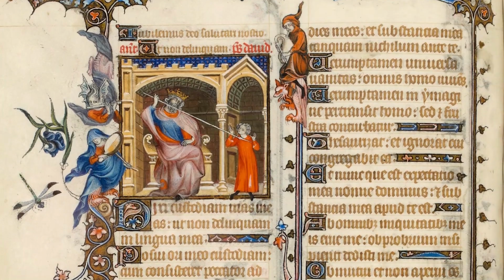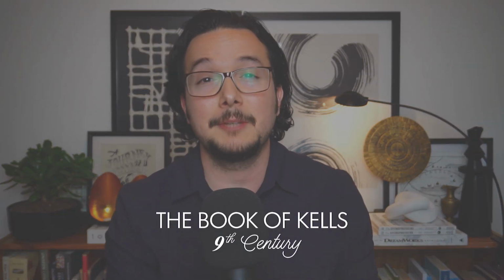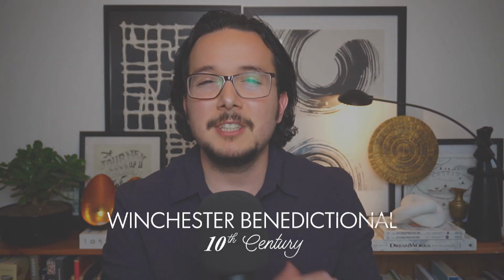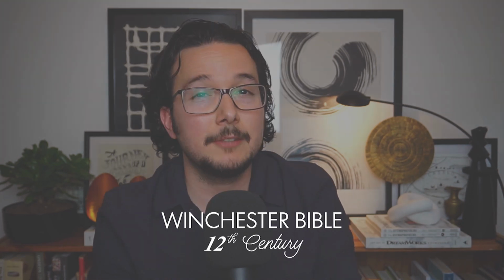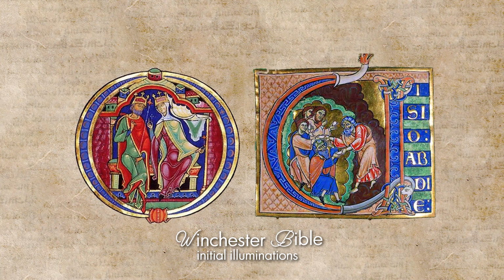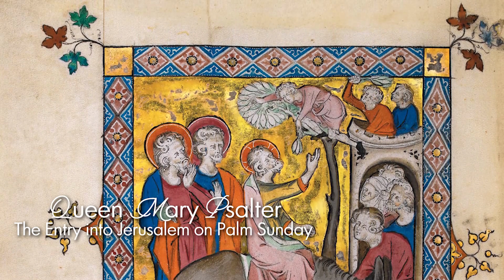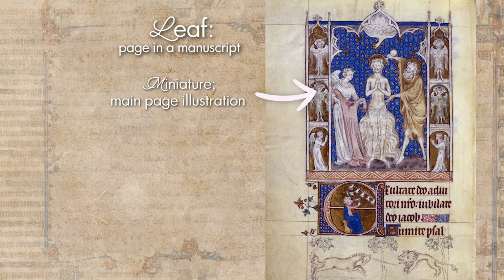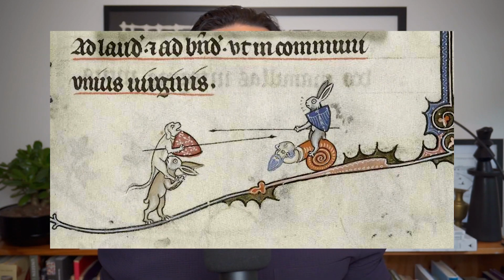Hidden Symbolism in Medieval Art ~ Illuminated Manuscripts, Art Video Essay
Hi Guys! This video is all about the history of illuminated manuscripts from medieval England. In this art video essay we will go through the history and the art & design of book illumination throughout the middle ages focusing on Britain (the british isles) - we will touch on the Irish book of Kells from the dark ages , go through the viking invasions this (predominantly) Christian art form had to survive made by the monks of Winchester, Canterbury and the likes - we will mention the Winchester bible & the Romanesque Stylistic marks, the Winchester benedictional (also knows as the benedictional of St Aethelwold) with its carolingian art origins, and the Queen Mary Psalter from the gothic era. We will analyse the symbolism of Romanesque art characteristics, Gothic art styles and many more.
I truly believe these religious illustrations, the art of the middle ages are the precursors of not just what we call book design today but they also laid down the fundamentals of graphic design and illustration as we know it today as well! Hope you will find the video entertaining and educational, bookworms, history buffs and designers alike.

Dantier and Balogh / D and B Design Studio / D + B Design Studio / Graphic Design / Design History / Illustration / Art / Art Explained / art history essay

+ ABOUT US:
Dantier and Balogh is an interior design and branding studio based in the UK that specialises in: interior solutions, graphic design & content creation for clients worldwide.

+Timestamps
0:00 Art of the Middle Ages in Medieval England
1:04 What are Illuminated Manuscripts
2:59 Book Of Kells - Insular Style
5:52 Winchester Benedictional - Winchester Style
9:28 Winchester Bible - Romanesque Style
13:23 Queen Mary Psalter - Gothic Style
18:25 What are Drolleries